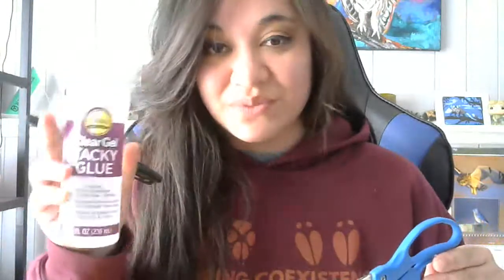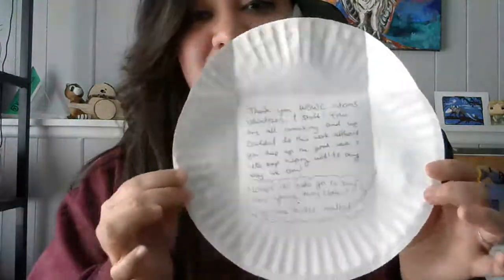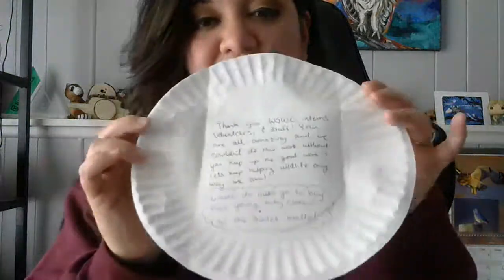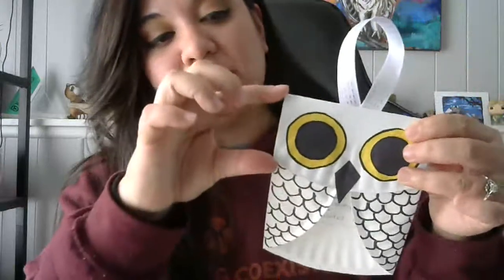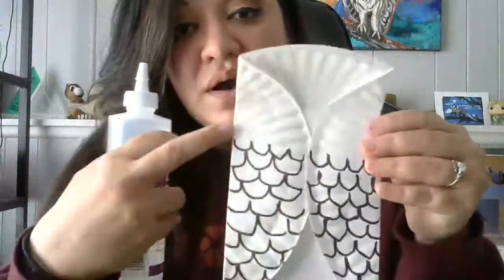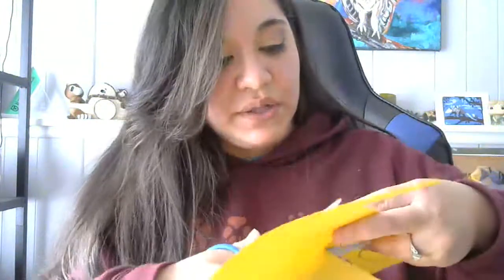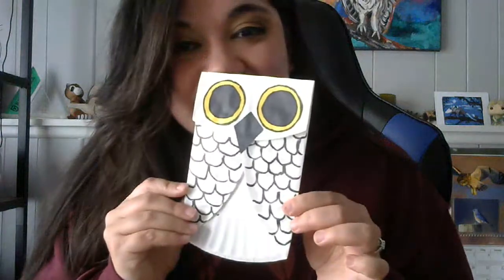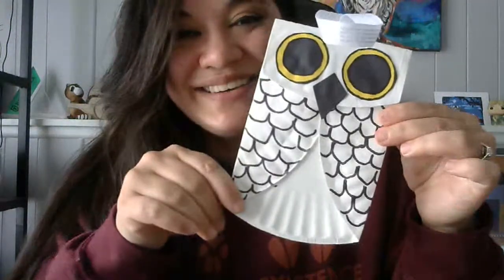Owl Paper Plate Craft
Join Education and Outreach Coordinator Erika for a fun craft during our 2022 virtual wildlife baby shower. Grab a paper plate, some colored paper, scissors, markers, and glue and you're ready to make your very own owl!